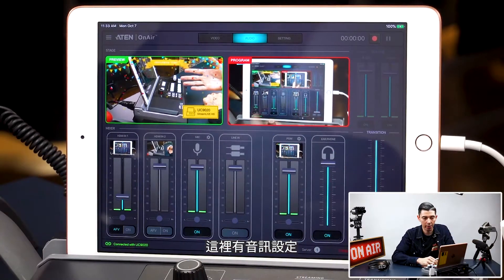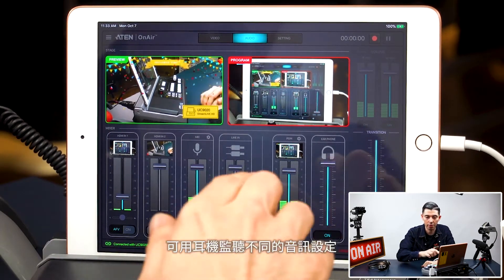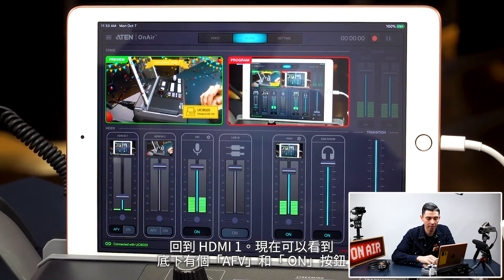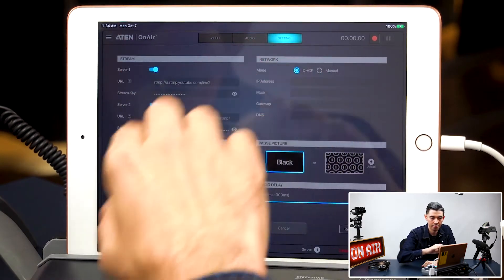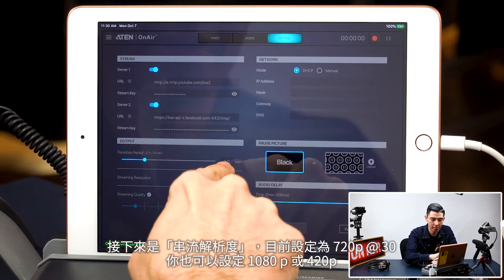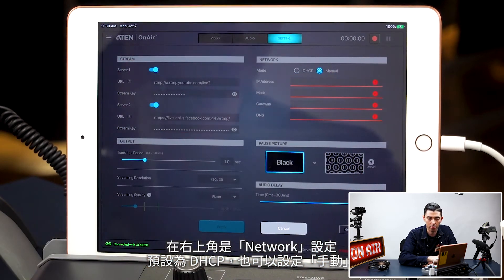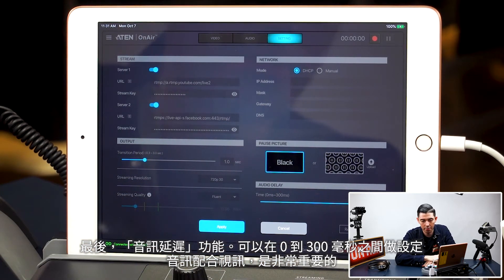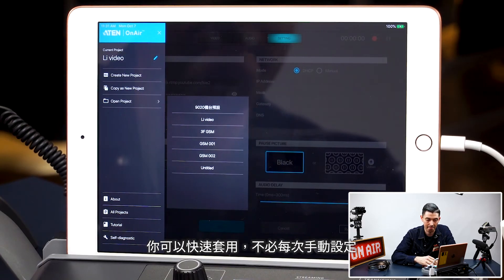【直播教學六】如何調整音訊及其他設定? 透過UC9020專屬App「ATEN OnAir™」輕鬆完成~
UC9020 StreamLIVE™ HD操作簡單，包括硬體控制面板和功能強大的控制應用程式，讓 iPad成為觸控界面，用於控制、預覽、即時編輯、混合多個影音內容。可切換混合視訊／音訊、更改設定和效果，最多可保存 8 個場景進行快速切換。

UC9020 StreamLIVE™ HD多功能直播機
Be A Pro 專業直播輕鬆實現

* 本產品不包含iPad。
* 與iPad產品相容性詳見ATEN官網產品規格表。
* UC9020對iPad的接口為Type-C。(隨貨附上USB-A 轉 USB-C 纜線、USB-A 轉 USB-A纜線)
*iPad為Type-C介面不須轉接頭。
* iPad為lighting接口的用戶需自行購買轉接頭。